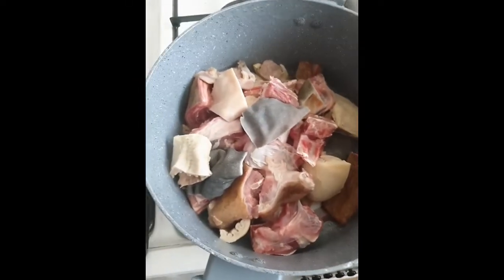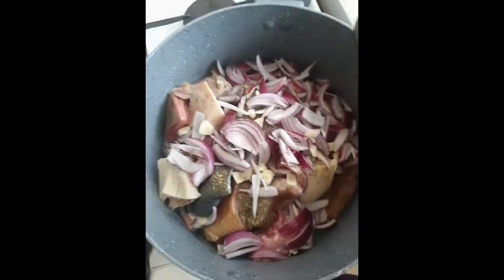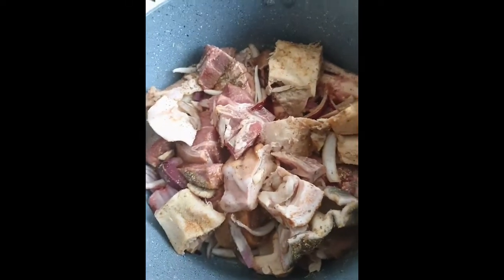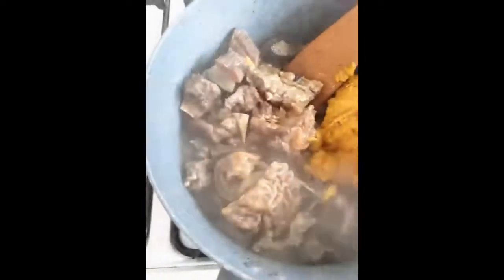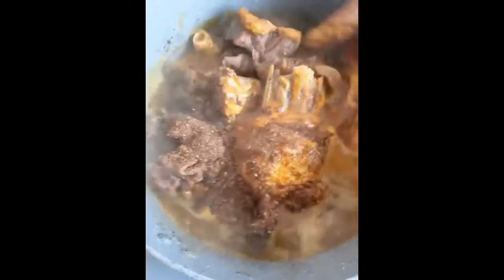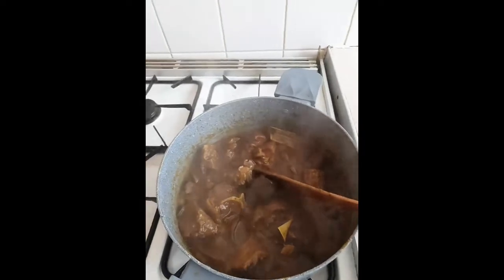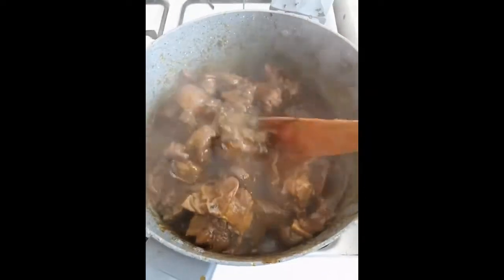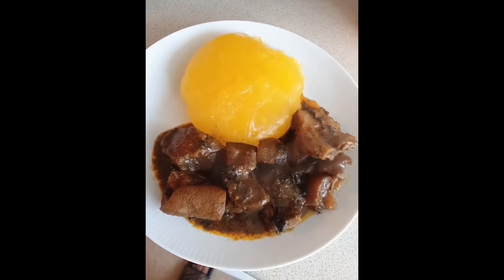BANGA SOUP From Chinn’s Kitchen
foodphotography recipes nigeriansabroad foodporn bbcgoodfood nigeriandishes Africancuisine that9jafoodie njafoodie lifeofachef cheflife nigerianfood africanfoods intercontinentaldishes foodblogger foodvlogger foodlover chef foodblogafrica The Simple Banga Soup method.

Ingredients:  Mixed Meat ,Banga Cream,Banga spices,pepper,meat stock ,onions & garlic ,Mixed herbs And Cent Leaves.